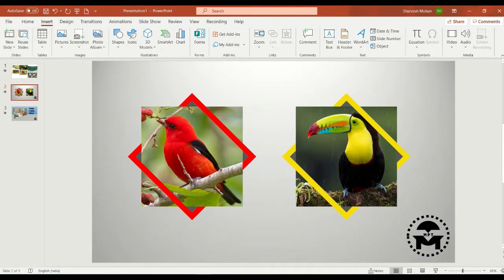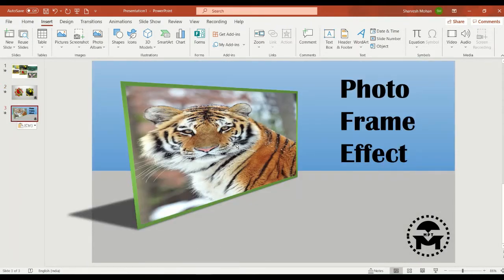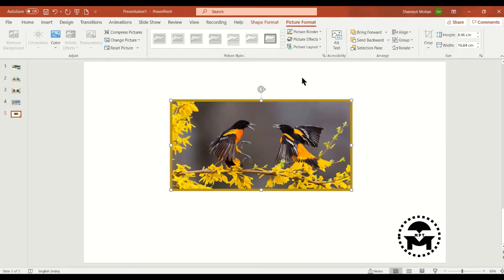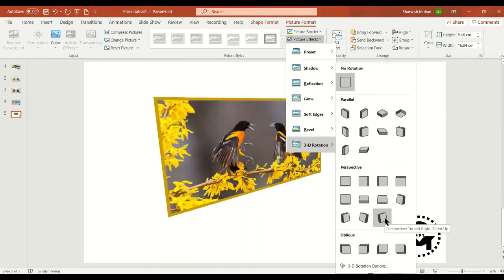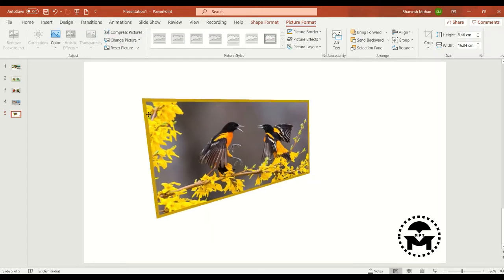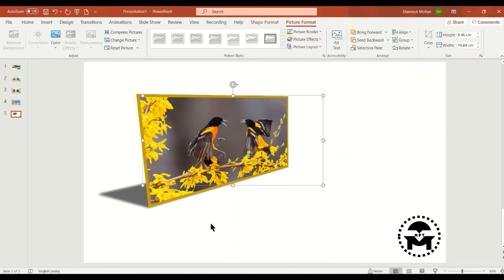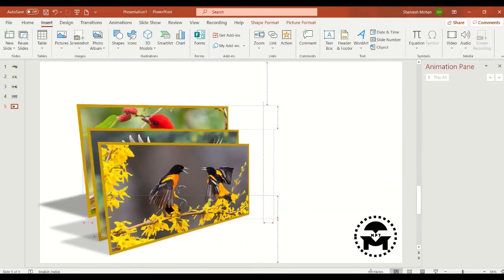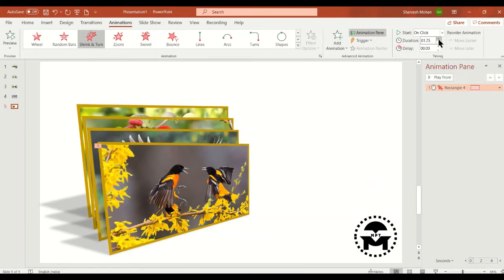How to Create Photo Frame Effects in PowerPoint - Part 2 || Free Download Template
** Editable Template is attached in the below link for your ready usage ***

In this Tutorial, we will learn how to Create Photo Frame Effects in PowerPoint. Made Two Effects in Two Parts. This is Part 2 Video Tutorial. The Photos can be searchable downable from the google as per you requirement or other sites

Join in My Telegram Channel Group:
Mohans PowerPoint Tutorial